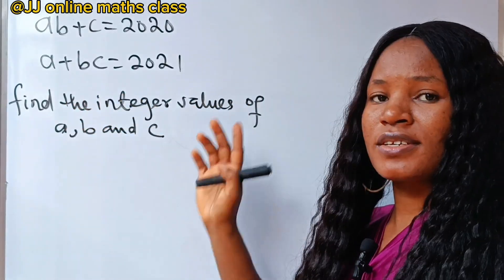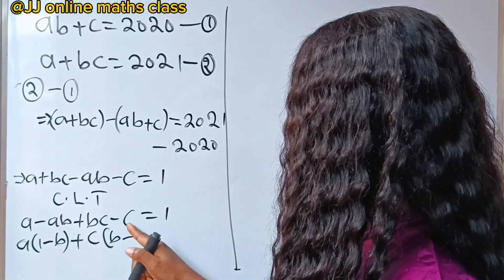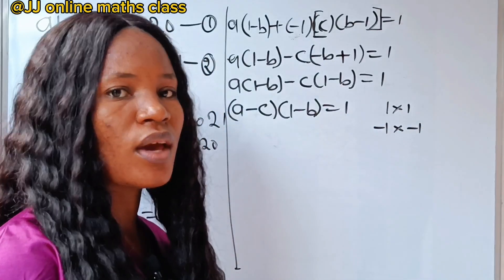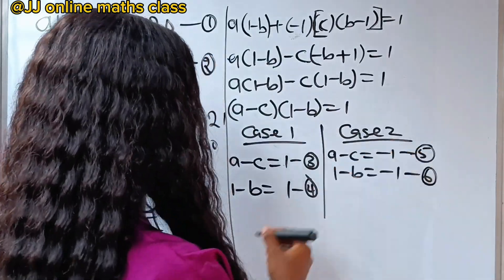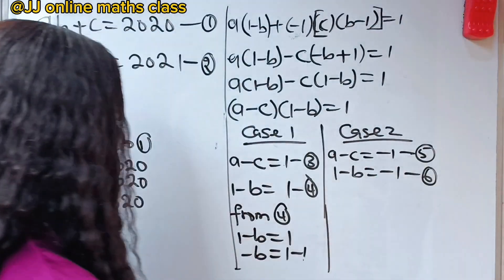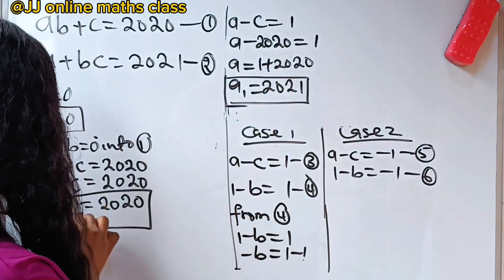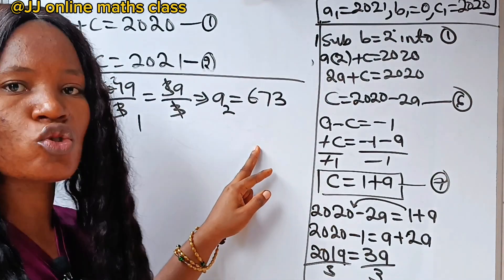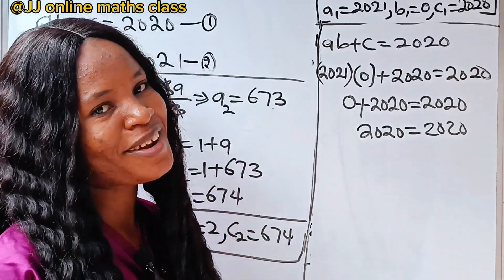Japanese| A Math Olympiad algebraic question| Can you solve this?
A math Olympiad algebraic question. The knowledge of factorization and quadratic equations were applied to obtain the solutions.